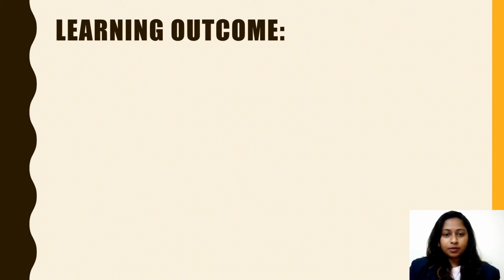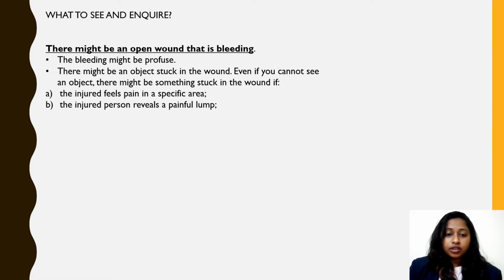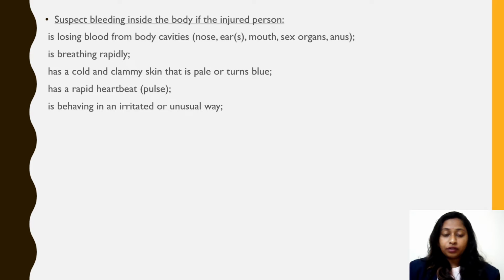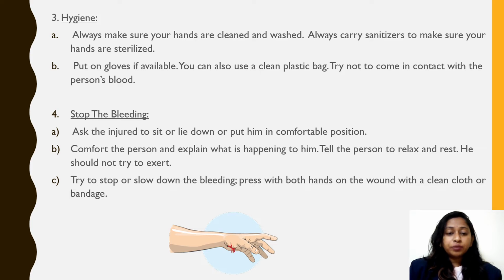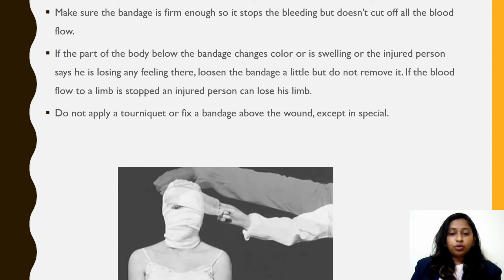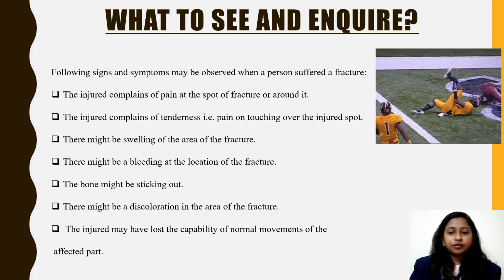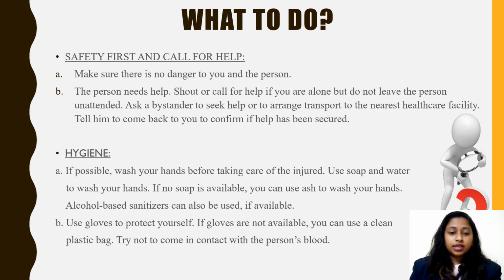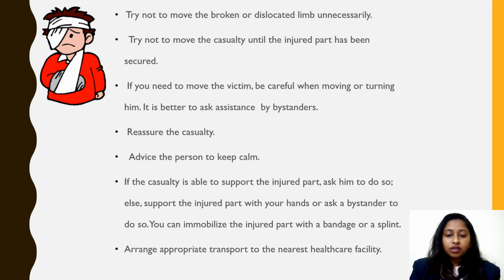FIRST AID FOR ALL UNIT 2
This session will provide information on how to manage cut/bleeding and bruises with a brief information on Fractures as well.
The role of first aider is very important to content all these and give the right and appropriate treatment along with the good judgement to calling for help